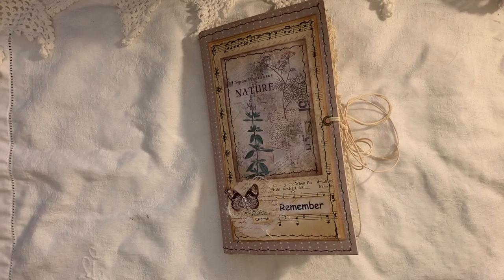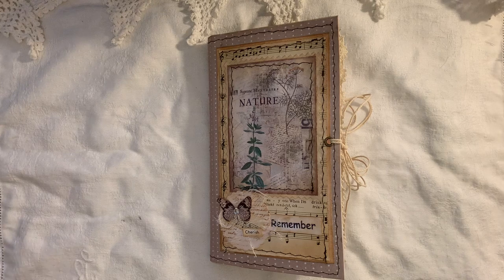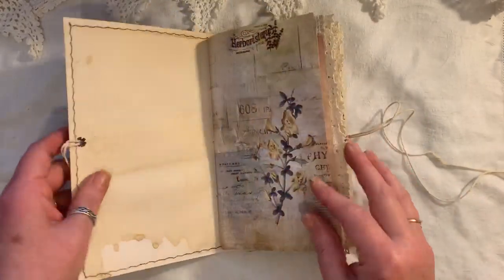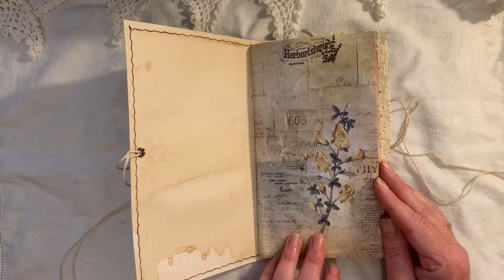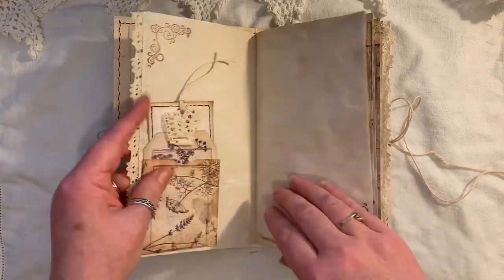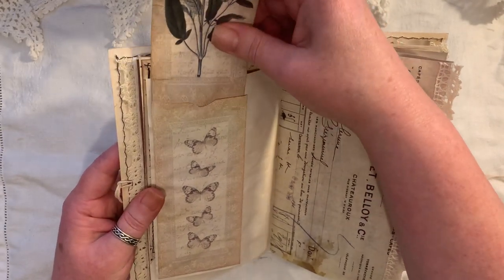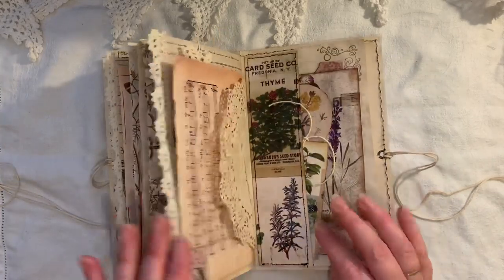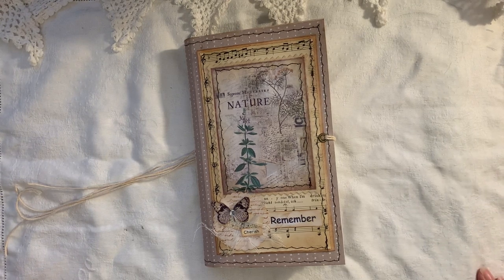No 2 Natures Remedies vintage journal ARTYmaze Tracie Fox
ARTYmaze Kit
Tracie Fox Kit